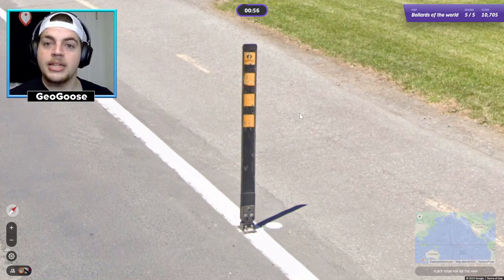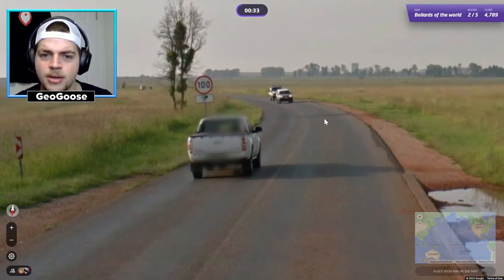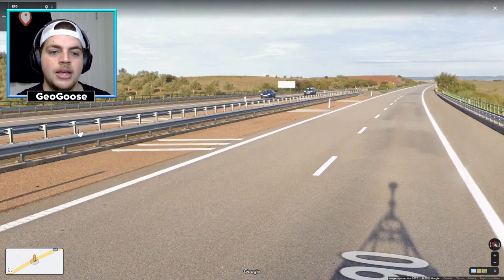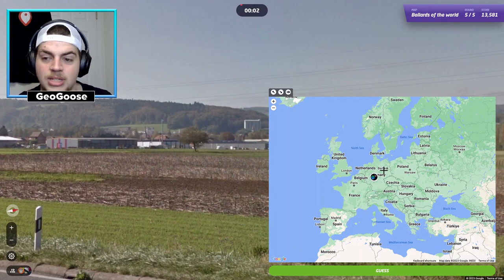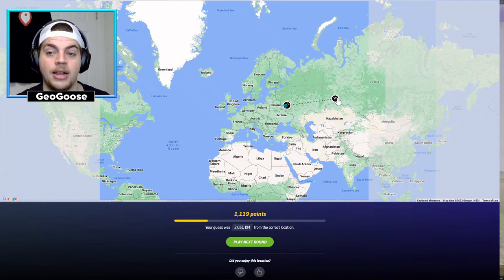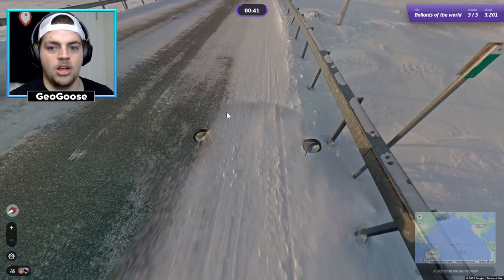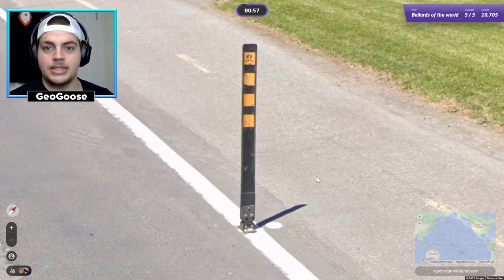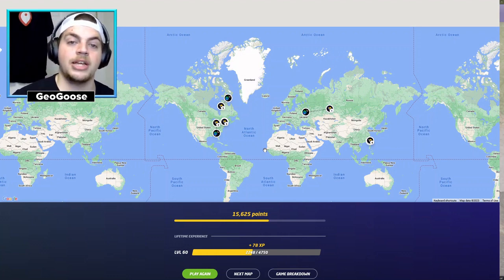The HARDEST Map I've Played Yet?? - Geoguessr Bollard Tips | Road to Pro #3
Welcome to the Road to Pro series where I, a Geoguessr amateur, see if I have what it takes to eventually turn pro at this game. I'll be trying different maps, using different resources, and documenting this long journey with the end goal of hitting Champion Division in Duels.

In this video I'm going to take a shot at the Bollards of the World map to test my knowledge of all things Bollards! Bollards are super common, and usually super hard to remember, but I'm going to try my best in this training episode.

If by some miracle you're here, let me know what kind of Geoguessr content you like and I'll do my best to include some in the next few videos!